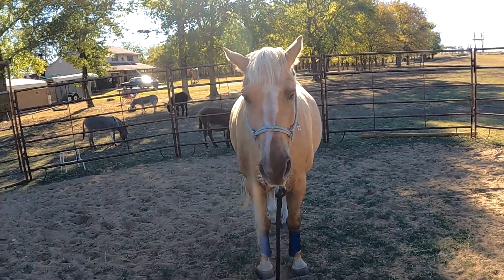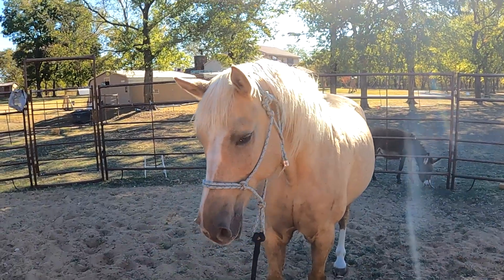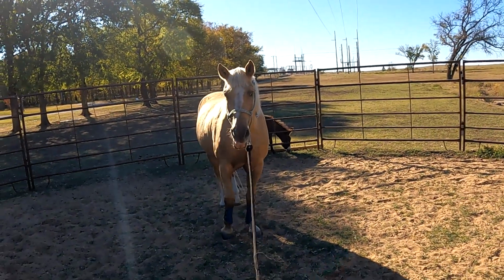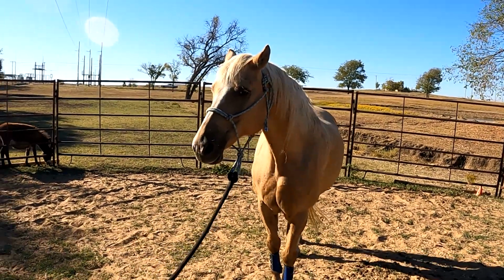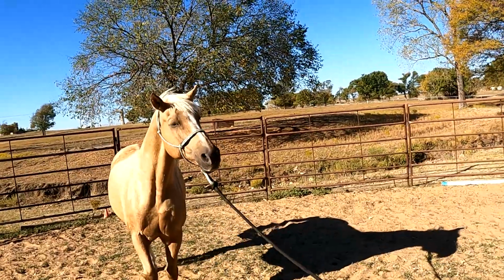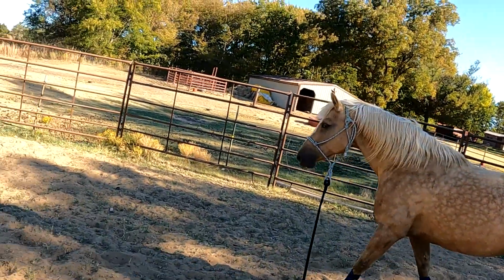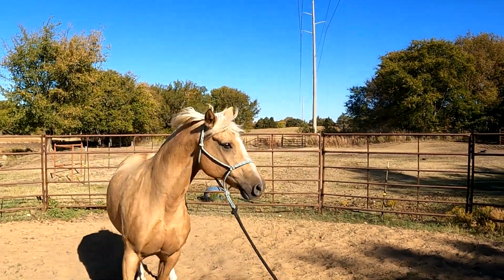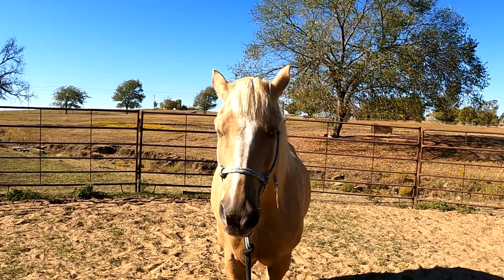What my warm up looks like with Gus and putting some intention into our ground work.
Before I ride, it's helpful to get my horse really listening and working with me. This exercise helps Gus settle himself and get focused on me. I don't spend time running them in circles, because that's just a pointless exercise and waste of precious energy to the horse. When I put some particulars out there for him and ask him to watch me and look to me, it helps build our communication. I look to him to tell me what he needs and give him reassurance when he needs it. I also use redirection when he "checks out" and that brings him back to engagement with me. Good ground work had many different methods, and this is just one of them that I find helpful for Gus.